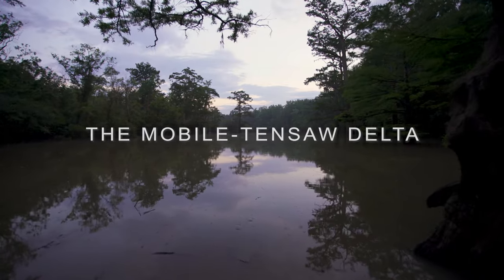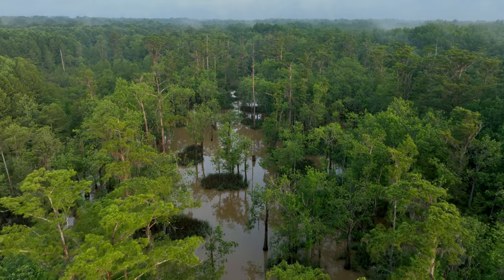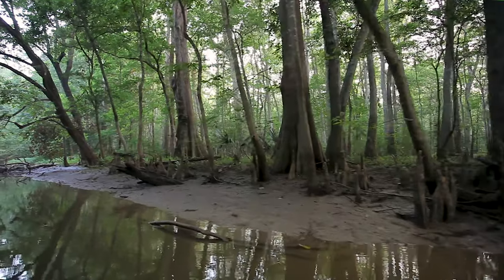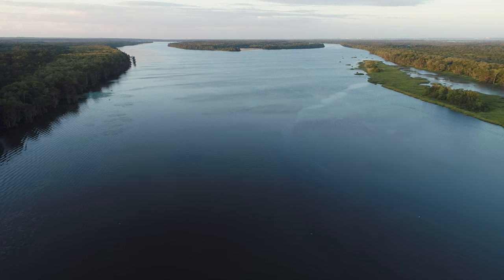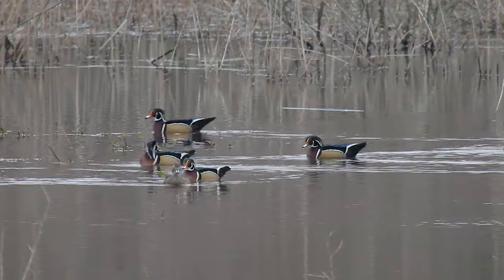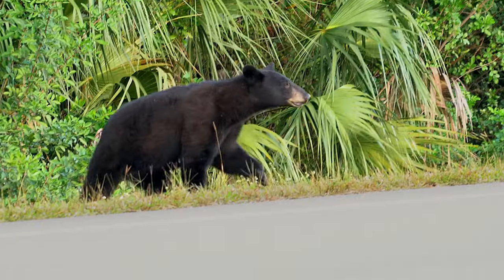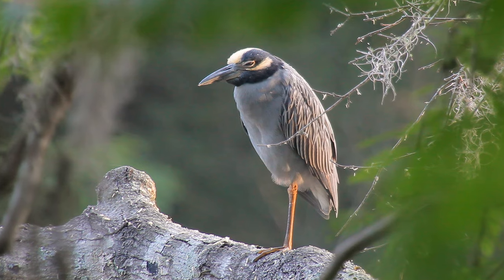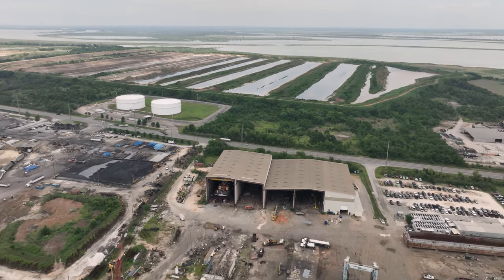The Land Between The Rivers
Over the last three decades, The Nature Conservancy has worked with partners to protect some 100,000 acres of habitat within the Mobile-Tensaw Delta. Still, much of the region’s wild places remain unsecured and under threat. The forests and wetlands of the Mobile-Tensaw Delta and its surrounding buffers are vulnerable to development efforts that would clear and carve up the landscape for timber and riverfront construction.